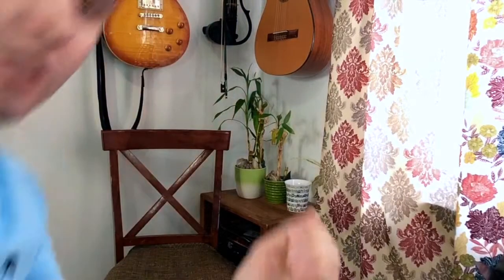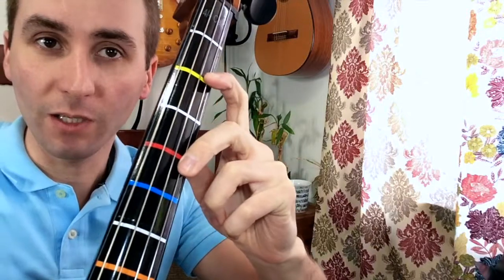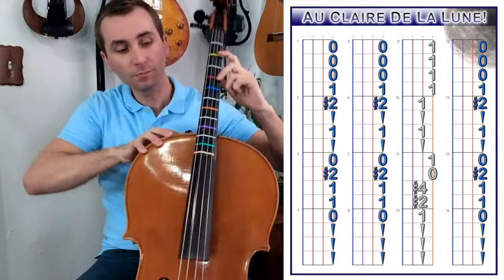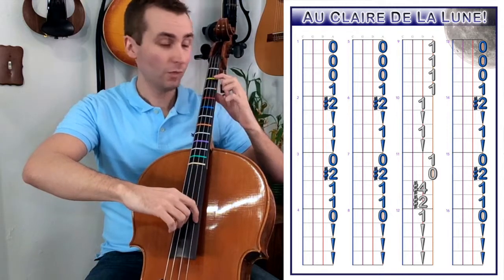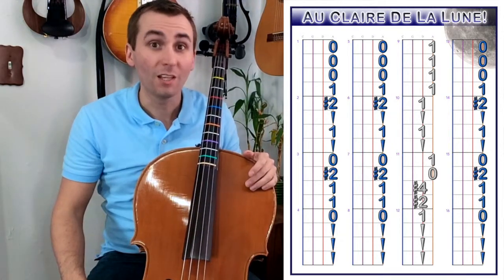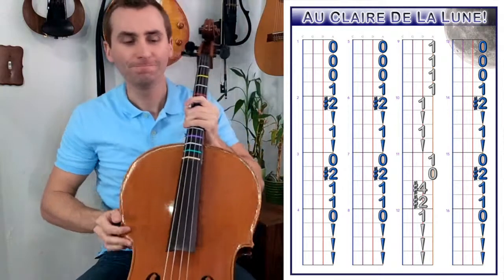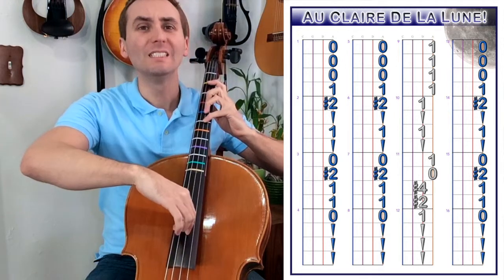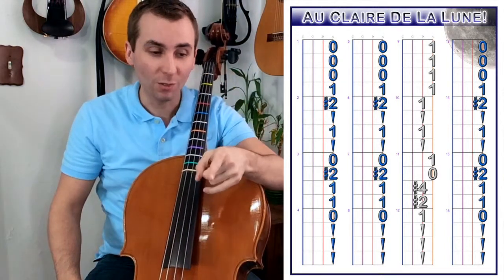⭐️Cello | Au Claire De La Lune | Plucking | Easy Beginner Tutorial